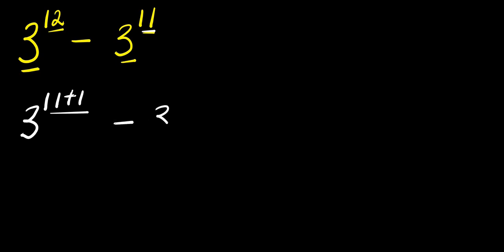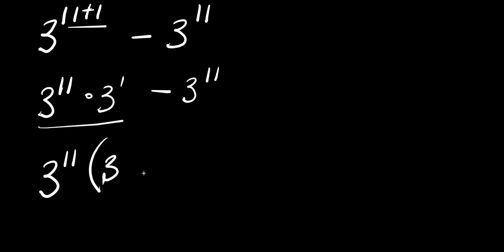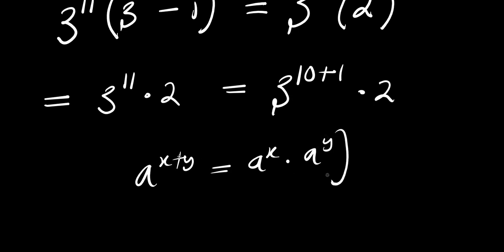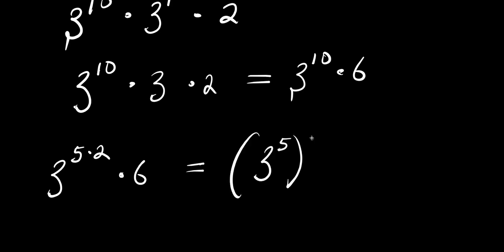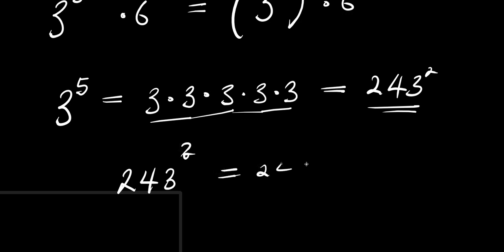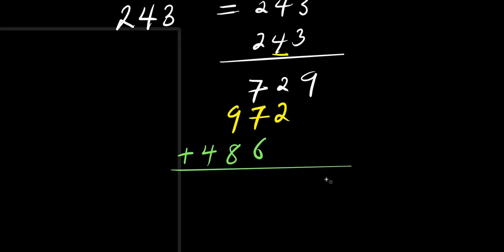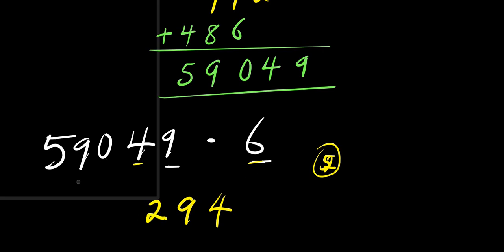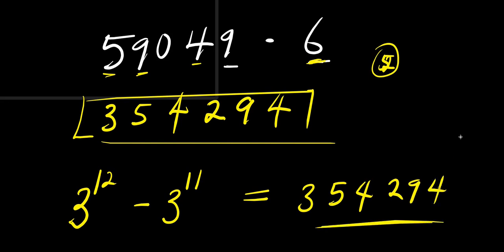INDIAN OLYMPIADS || No Calculator Allowed?